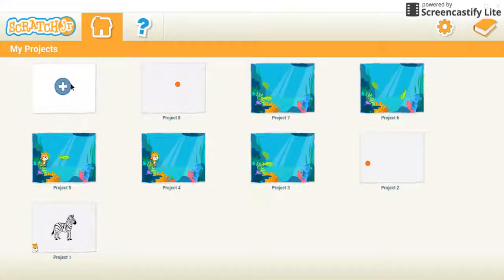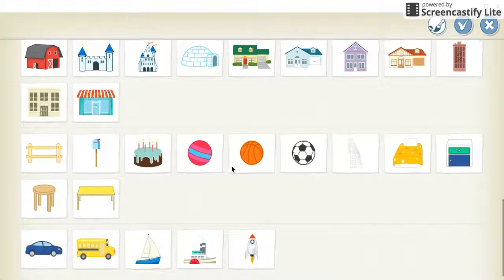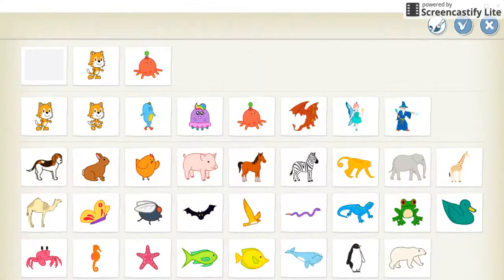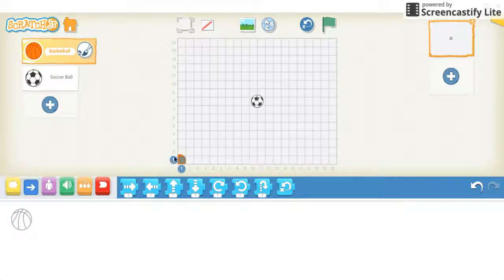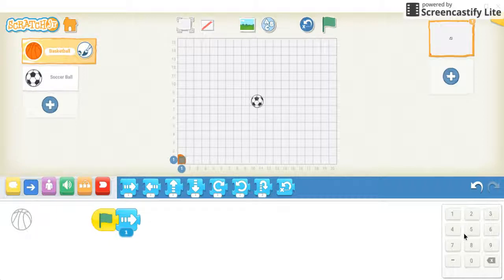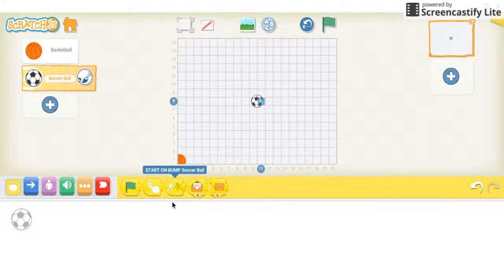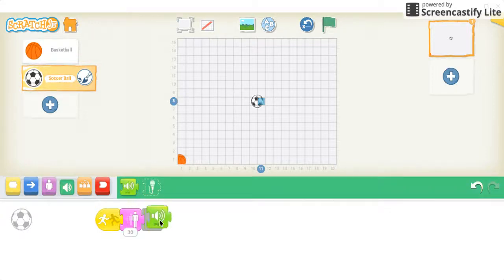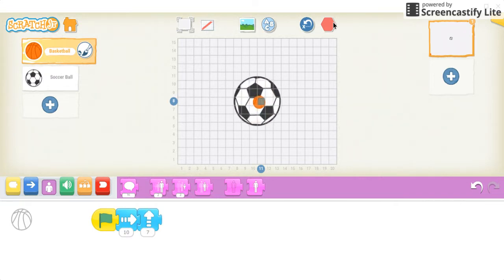Movement on a grid in ScratchJr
Simple tutorial for educators. Learn how to move sprites along a grid and then have sprites interact with other sprites.